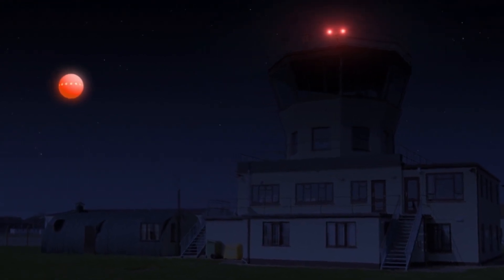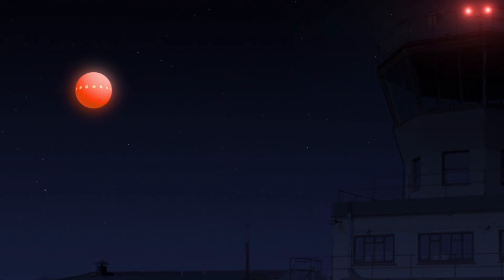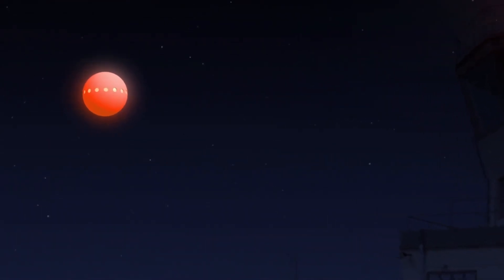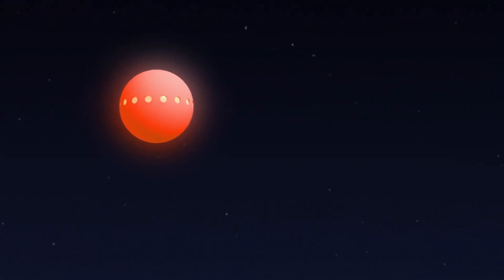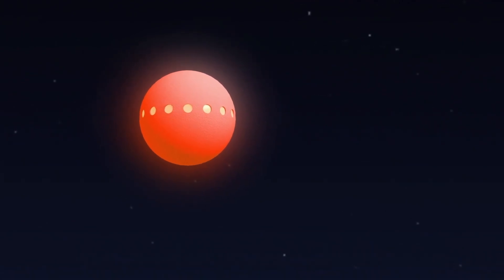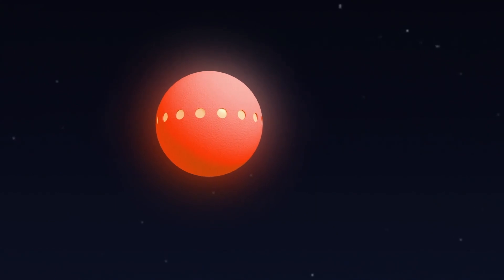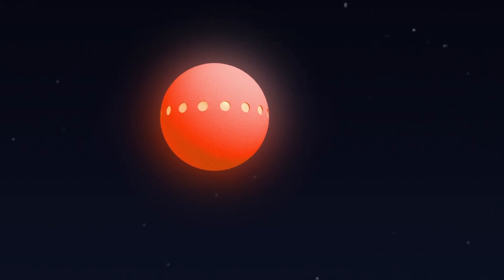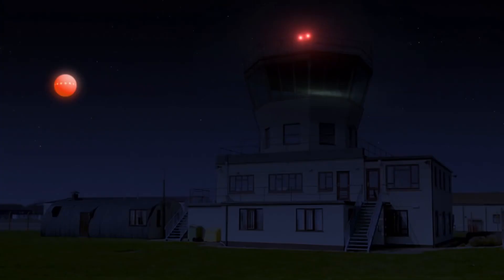UFO Tracked by Radar at Incredible Speed (Rendlesham Forest) by Robert Hastings - FindingUFO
UFO Tracked by Radar at Incredible Speed (Rendlesham Forest).

Video by: Robert Hastings (YT-channel).

The two U.S. Air Force air traffic controllers who were working in the RAF Bentwaters base tower in late December 1980—during the series of incidents collectively known as the Rendlesham Forest UFO Case—have finally discussed their long-held secret on camera.

The now-retired controllers say they tracked a bona fide UFO that covered 120 miles in eight seconds, or two sweeps of their radar beam! If that were not stunning enough, Carey says the object also made an instantaneous right-angle turn as it left the vicinity.

For his part, Barker says he actually saw the amazing interloper as it briefly hovered near the air traffic control tower, describing it as an orange sphere with a series of portholes positioned around its center.

The definitive documentary on UFO activity at nuclear weapons sites, produced by renowned researcher Robert Hastings. Interviews with former U.S. Air Force nuclear missile launch officers who unequivocally state that UFOs have long monitored and even tampered with American ICBMs.

Their dramatic testimony is reinforced by revealing declassified documents which convincingly confirm this situation as real and ongoing, extending from the 1940s to the present day. Sometimes fact is indeed stranger than fiction.

The reality of UFO incursions at American nuclear weapons facilities has been convincingly established. Hundreds of U.S. military veterans now openly discuss these ominous incidents and thousands of declassified government documents affirm their assertions.

Robert L. Hastings was born May 6, 1950, in Albuquerque, New Mexico, at Sandia Base, where atomic weapons were engineered. His father, Robert E. Hastings, was career U.S. Air Force, retiring in 1967 with the rank of Senior Master Sergeant. In 1966–67, the Hastings family was stationed at Malmstrom AFB, Montana, during one peak period of UFO activity at nearby Minuteman nuclear missile sites.

In March 1967, Hastings witnessed five UFOs being tracked on radar at the base air traffic control tower. He later learned that these "unknown targets" had been maneuvering near ICBM sites located southeast of the base. This experience ultimately led to his decades-long research into the UFO-nukes connection.

Videos on this channel are made for entertainment and educational purposes only and fall under YouTube's Terms of Services of "educational/documentary" only to teach the viewer.

All music, photos and stock footage featured on this channel are public domain/used with consent, or is either done under the express permission of the original owner, or is public domain and falls under "Fair Use" for commentary/research/news reporting purposes under current copyright rules.